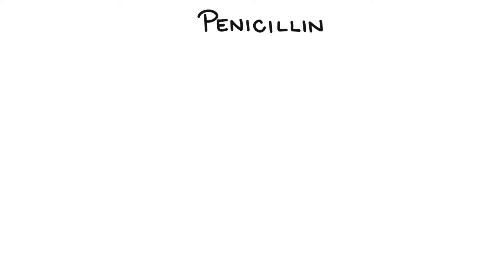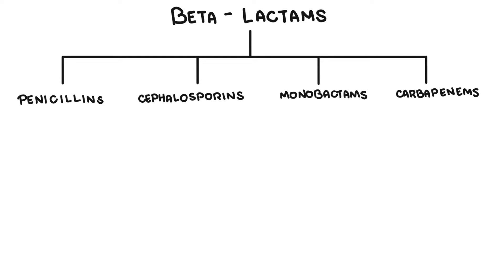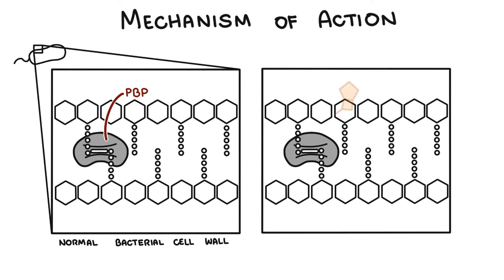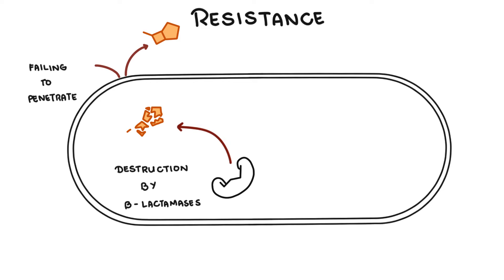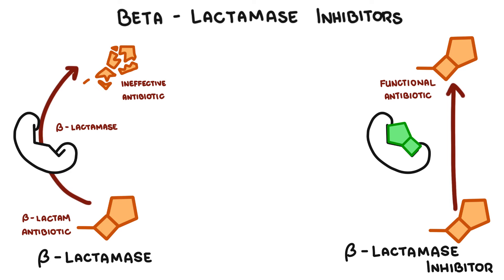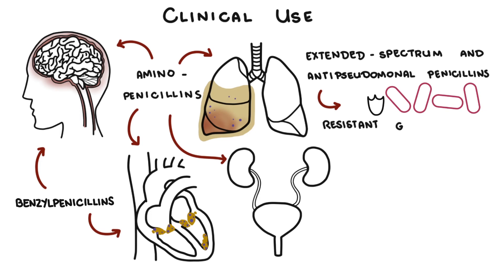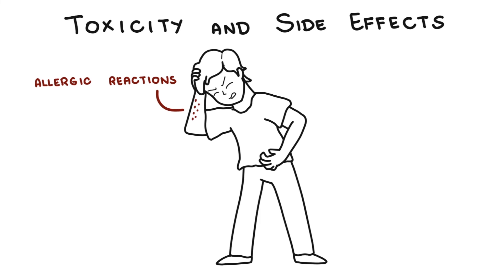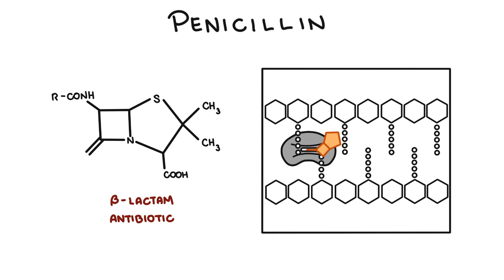Penicillin antibiotics - Mechanism of action, side effects and resistance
Penicillin was discovered by Alexander Fleming in 1928 but did not become widely available until the 1940s. The penicillins are closely related compounds comprising a β-lactam ring, a five-membered thiozolidine ring, and a side chain. The ring structures are essential for antibacterial activity, and the side chain determines the spectrum and pharmacological properties. Most penicillins in current use are semi-synthetic derivatives of 6-aminopenicillic acid. They inhibit bacterial cell wall synthesis and are thus bactericidal.